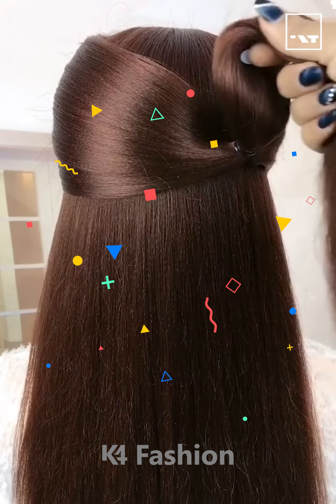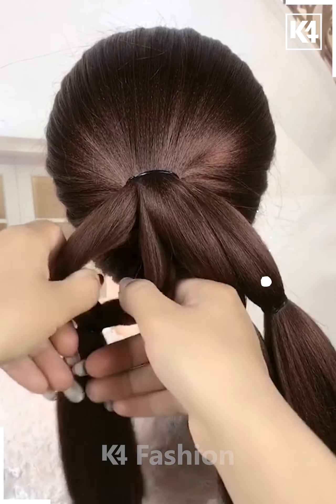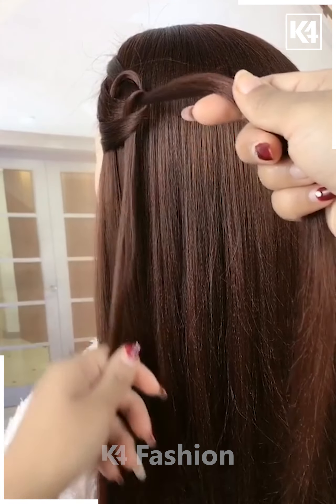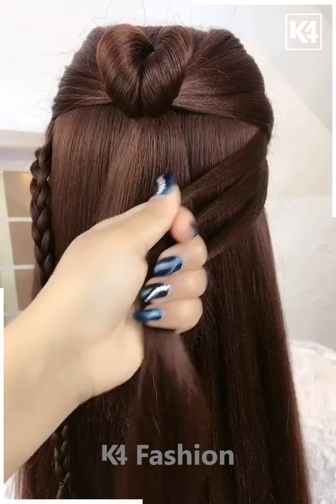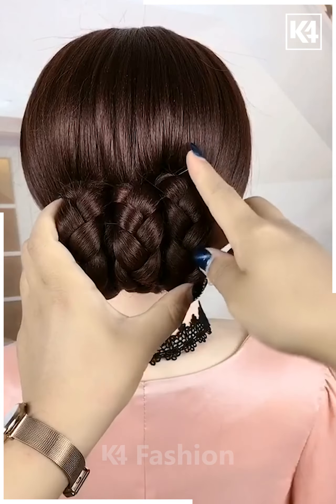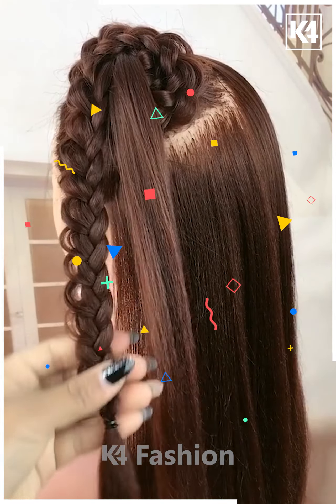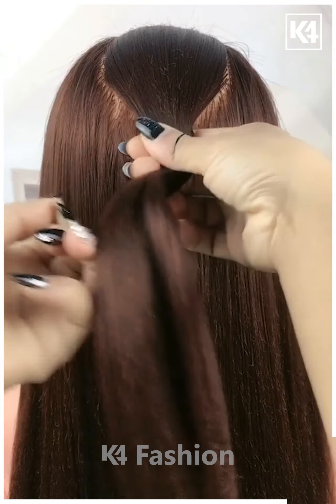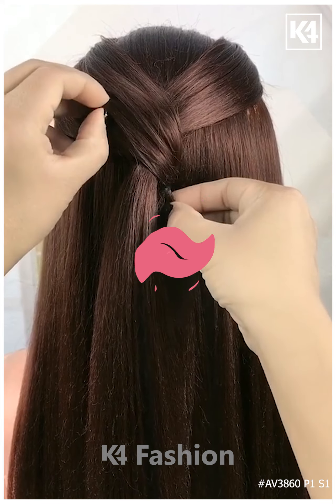Creative & Easy Hair Tutorials for Stunning Styles | Step by Step Guide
Get ready to elevate your hairstyle game with these creative and easy hair tutorials for stunning styles! In this step-by-step guide, you'll learn how to master the art of DIY hair transformations like a pro. From elegant updos to chic braids, this video has got you covered with all the tips and tricks you need to achieve the perfect look. Whether you're getting ready for a special occasion or just want to switch up your everyday style, these tutorials are perfect for beginners and experienced hairstylists alike. Say goodbye to boring hair days and hello to fabulous hairstyles with this must-watch video!
0:01 - Inside out ponytail
0:15 - Bun with inside out hair
0:29 - Knotted hair look
0:46 - Inside out braids with small braids on the side
1:00 - Braided updo with three braids
1:15 - Side wrap bun
1:33 - Half ponytail with braids
1:48 - Front section twists

Hey everyone! In this video, I'll be showing you some creative and easy hair tutorials to help you achieve stunning styles. Whether you're looking for a step-by-step guide or some hair inspiration, I've got you covered! These DIY hair tutorials are perfect for anyone wanting to try out new looks.

Let's kick things off with an inside out ponytail. Simply take a section of your hair, twist it inside out, and repeat the process for a unique and stylish look. Next, we'll create a bun using the same inside out technique. Divide your remaining hair into two sections, pull them inside out, and secure it all together in a bun - it's that simple!

For a knotted hair look, take a section of your hair and make knots out of it by using smaller sections from the remaining hair. Repeat the process on the other side and secure it tightly for a chic and elegant hairstyle. Another option is to tie your hair into two sections, pull them inside out, and create small braids on the side for an added touch of style.

If you're a fan of braids, you'll love this next tutorial. Start by tying your hair all together and then make three braids. Roll them up and attach them properly for a beautiful braided updo. Moving on, we have a side wrap bun. Take the front section of your hair, tie it nicely, and then create elegant braids. Wrap them around and make a bun for a trendy and fashionable look.

A half ponytail with braids is another fun and easy style to try. Pull your hair inside out, divide it into two sections, and make braids as shown in the video. Repeat the process for the other section, bring it all together, and attach it for a gorgeous result. Lastly, we have the front section twists. Tie the front sections and twist them nicely, then pull out the first one for a cute and playful hairstyle.

I hope you enjoyed these creative and easy hair tutorials! Whether you're attending a festival or need party hairstyles, these trendy looks will definitely make you stand out. 😊👍